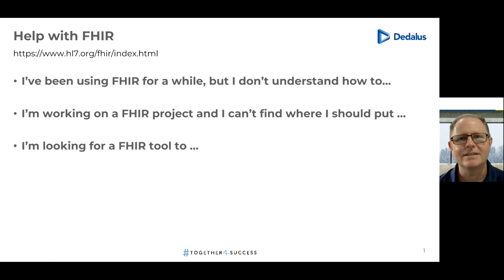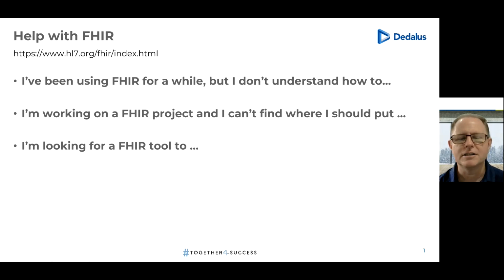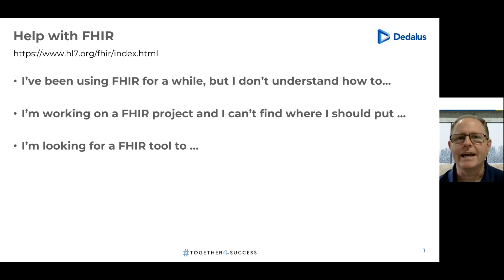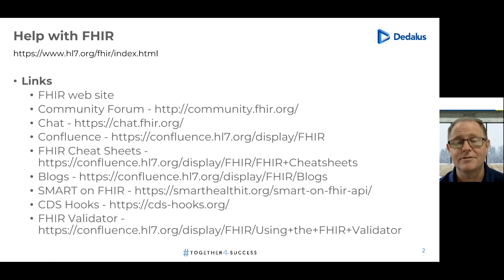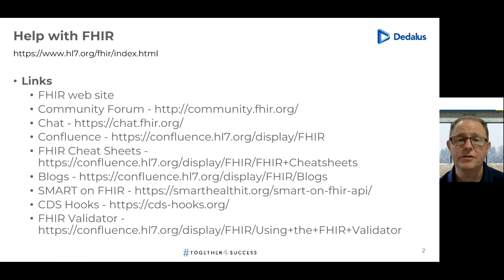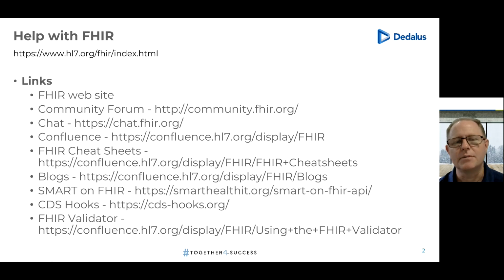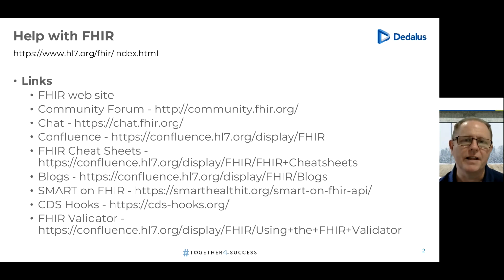Help – where can I find it? || A-Z of FHIR with Chris Royle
🔥In this video, I cover where we can go for some help. When we start digging into the specifics of a particular FHIR implementation we will come up with questions. We will discuss the wealth of resources available at your fingertips to leverage when you start learning and using FHIR.